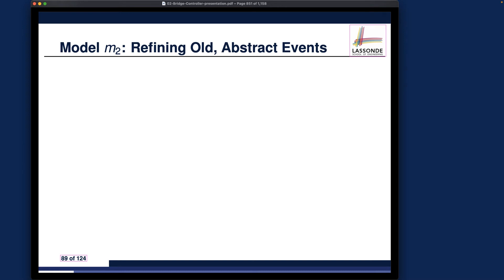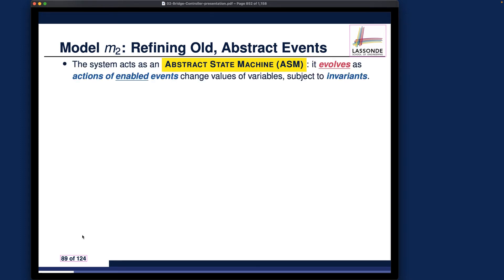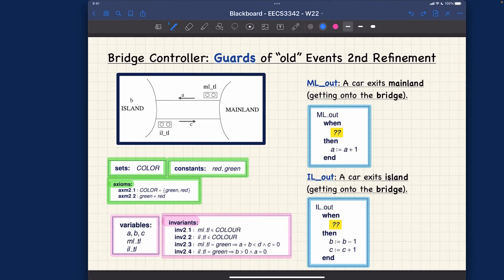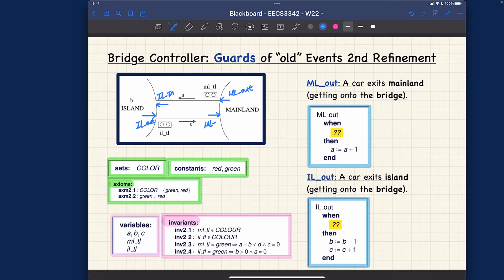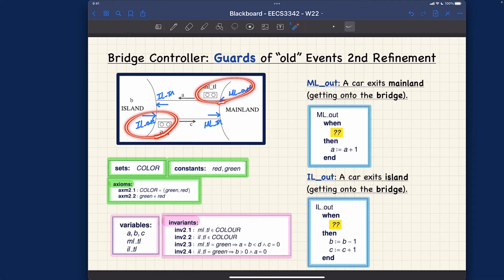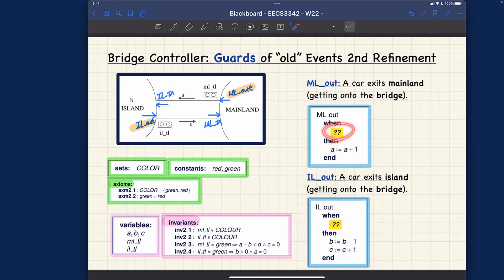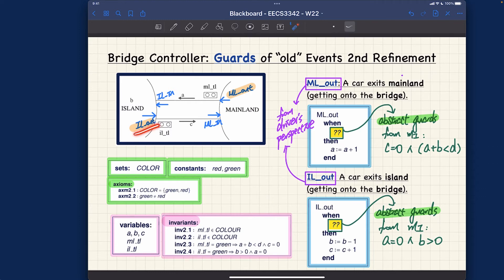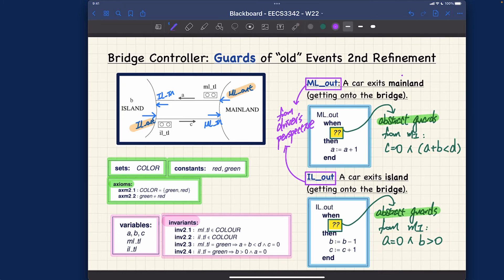[HD] EECS3342 W22 - Lecture 2 - Part M3 - Refining Old Events from m1